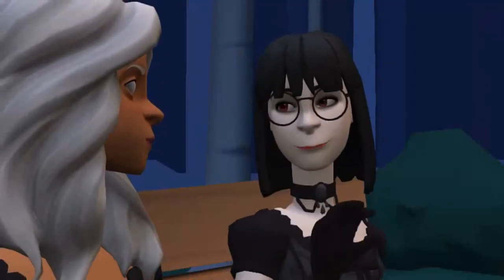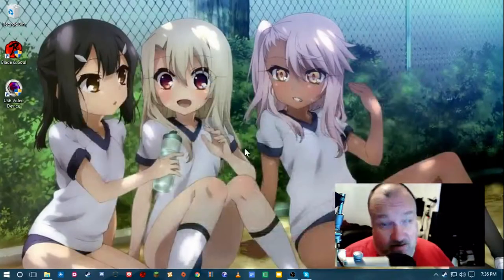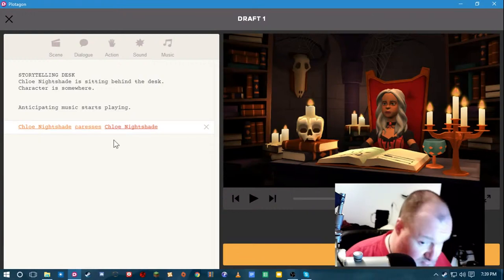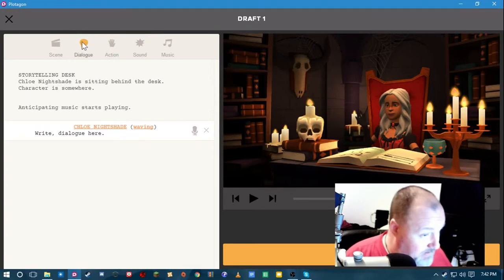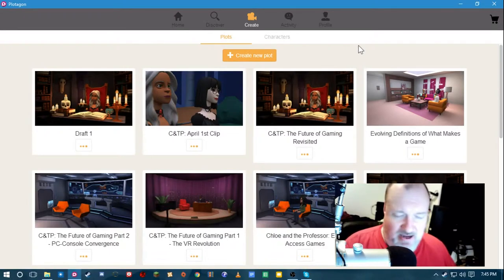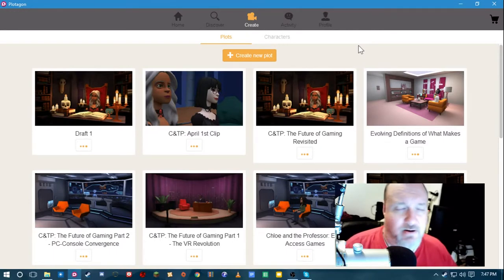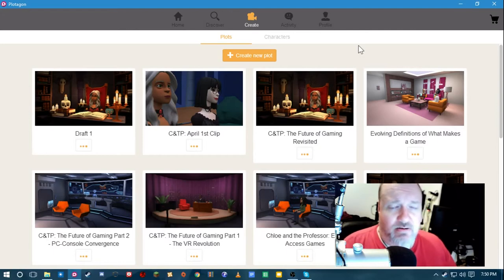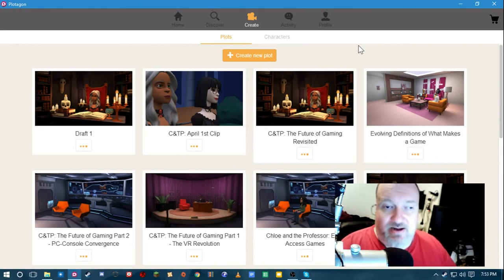Gaming and Quantum Computing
This is probably the geekiest, most awesome episode of Chloe & the Professor ever made. Seriously, you're going to love it because it is so geeky. You'll totally have a nerdgasm (don't sue me Barnacules).

Interact with us via the comments below or our posts in the Gamers Bay Google Plus Community
Also, check out the Gamers Bay Channel:

"Shiny Tech" and "There It Is"